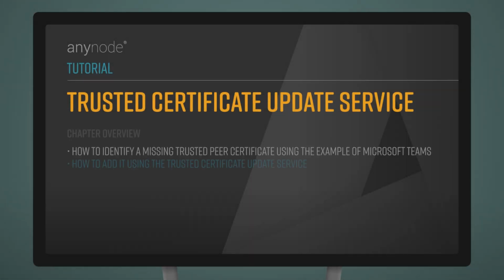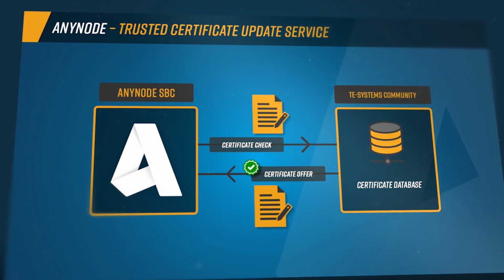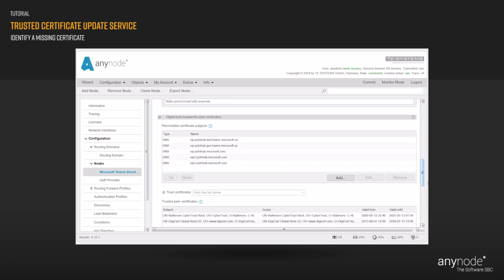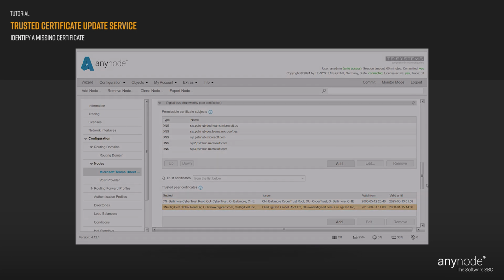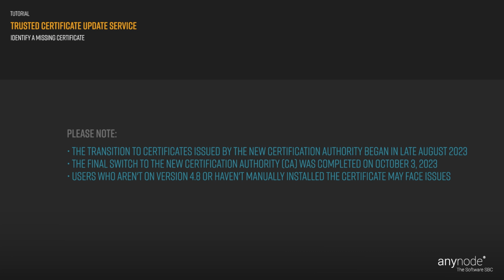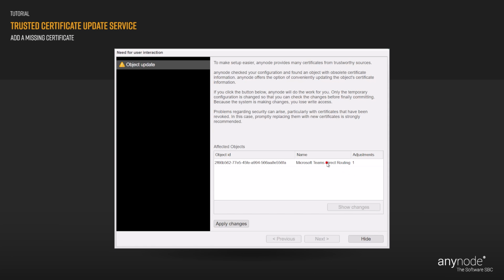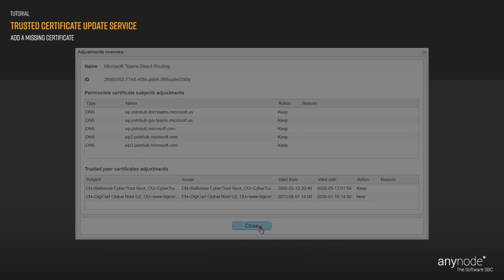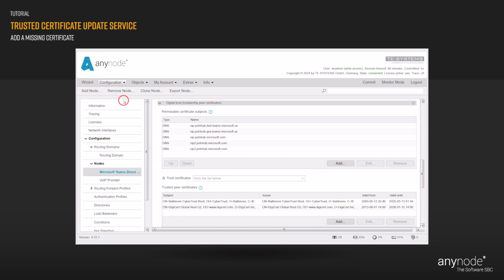Tutorial Trusted Certificate Update Service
If an important trusted peer certificate is accidentally deleted, for example for Microsoft Teams Direct Routing, anynode – The Software SBC checks the configuration and can restore the certificate with the Certificate Update Service.

You need an anynode version 4.12.3 or higher.